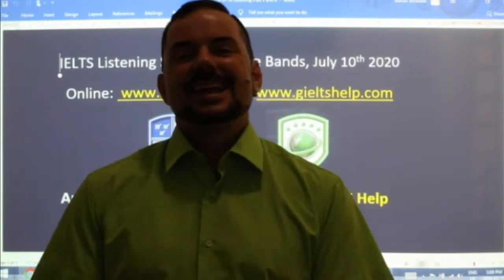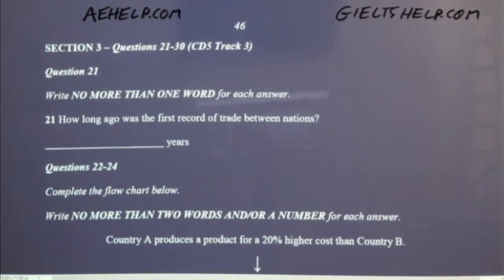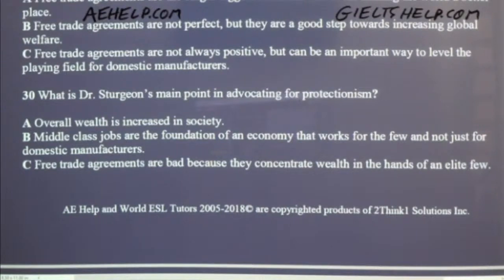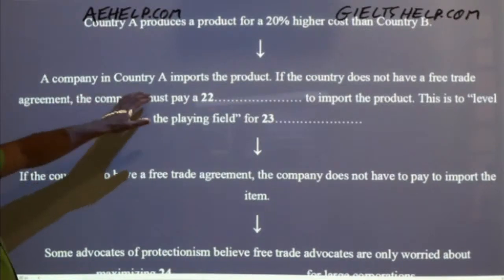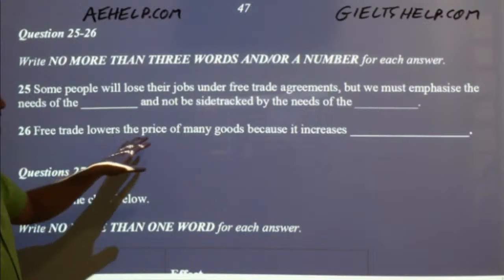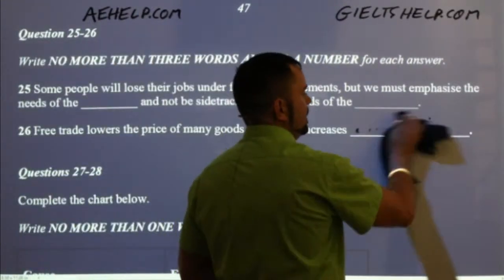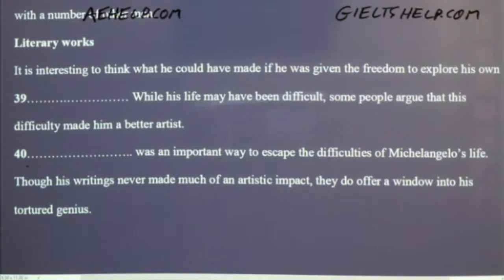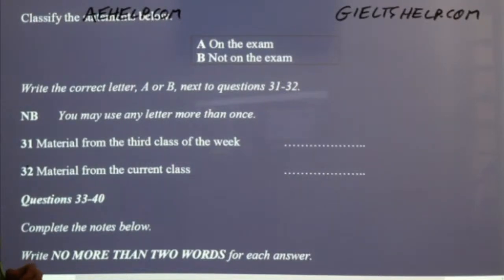IELTS Live - Listening Section Part 3 and 4 - More Bands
This video is an IELTS listening example practice with answers. This playlist teaches important strategies for IELTS listening questions. This video is a part of a series that instructs the steps necessary to achieve a high score, between 7 to 9, on the IETLS listening section question. This class teaches you the skills that help you to reach success on this question during the audio dialogues. Follow the instructions carefully and make sure to practice. It is important to practice a lot for the Listening with a British accent, so you can think quickly and confidently. Strategies will help with speed and comprehension and accuracy of answers. Enjoy. Follow us now on twitter @aehelp